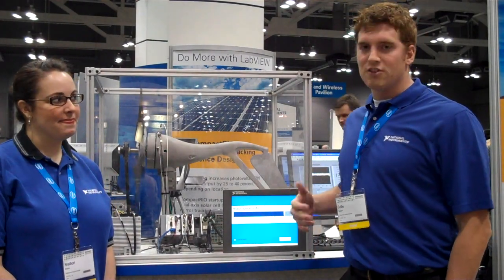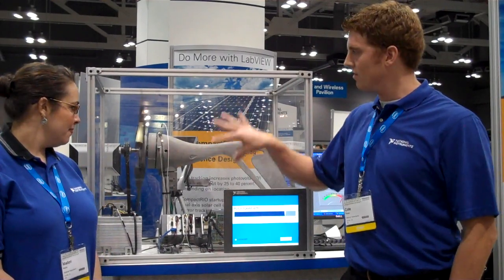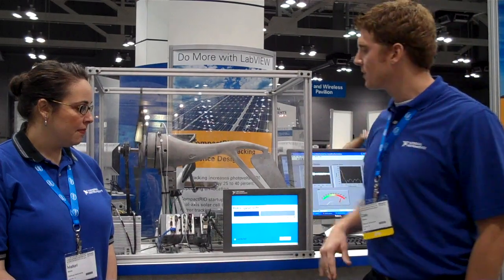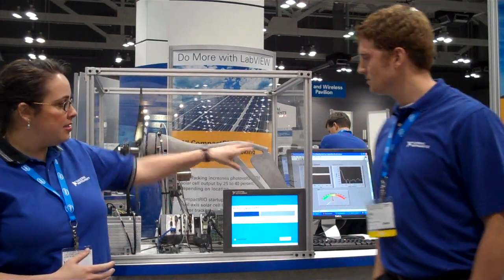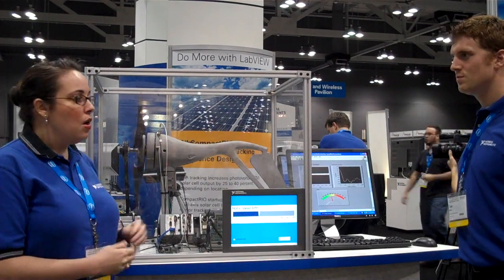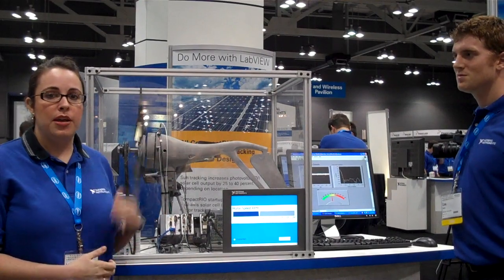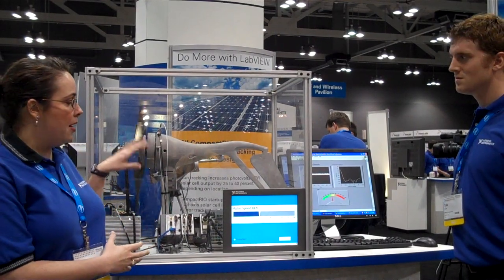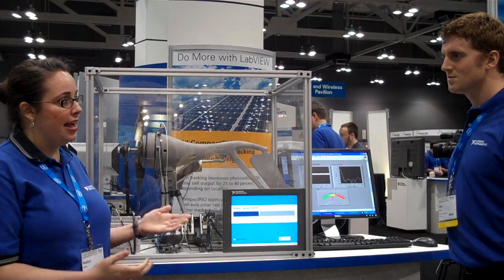Wind Turbine Condition Monitoring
This demo was given at NIWeek 2009.  Real-time vibration signal processing with NI LabVIEW.  Mixed measurements including vibration, power, and speed.  Industrial touch panel communication for data visualization with the NI LabVIEW touch panel module.

For more information about products used in wind turbine condition monitoring, please